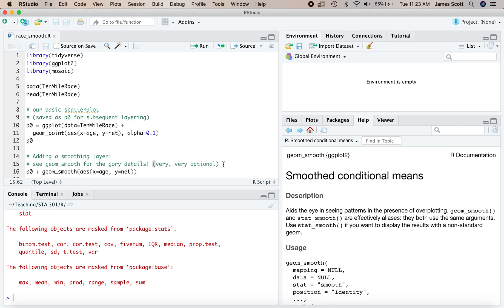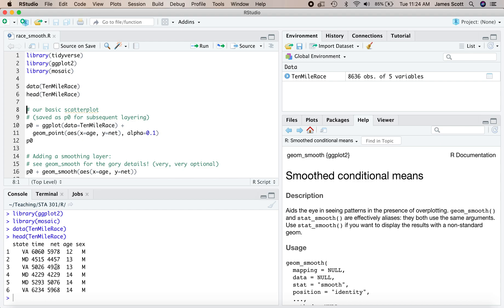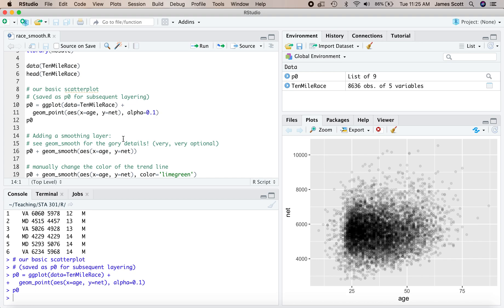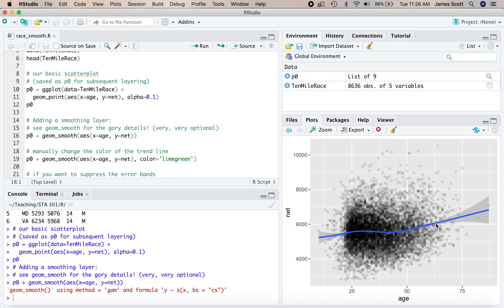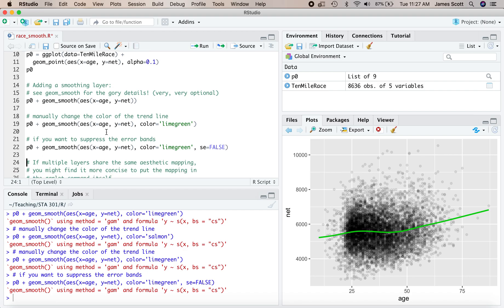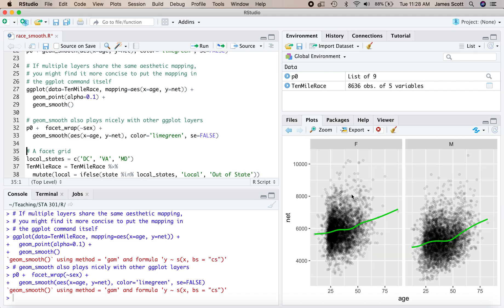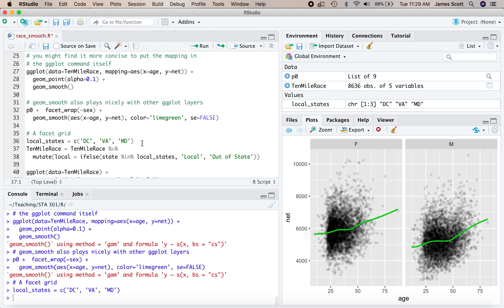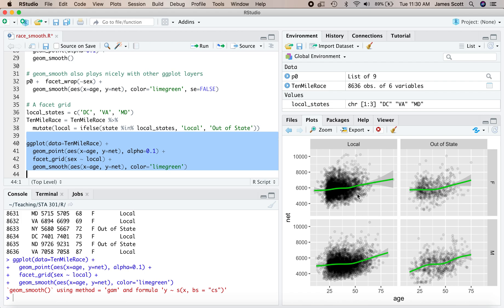Adding smoothed trend lines to plots.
In this video we:
- add a smoothed trend line to a plot.
- show an example of a "Simpons-type" aggregation paradox.
- use facet_grid() to stratify a scatterplot by two categorical variables.